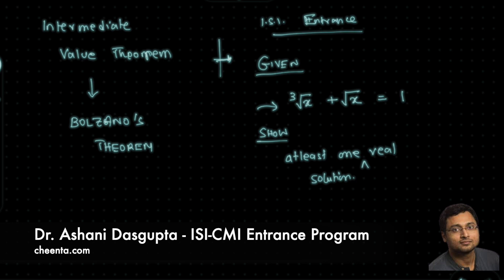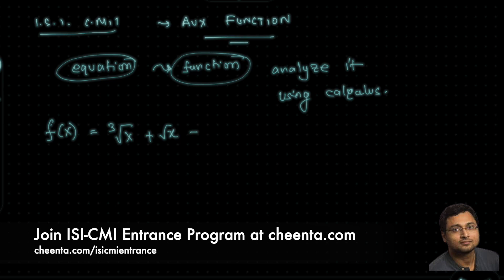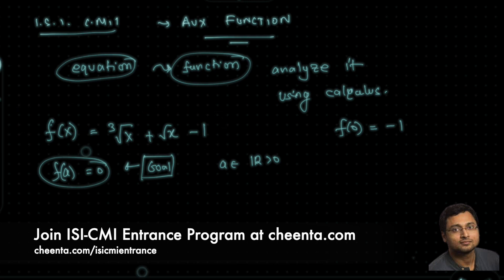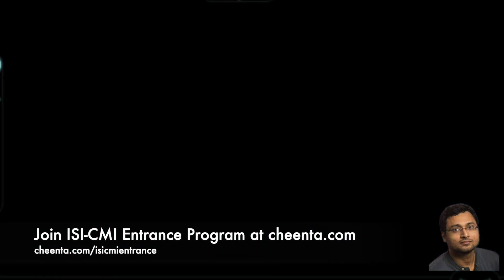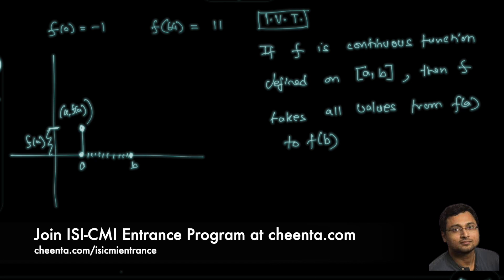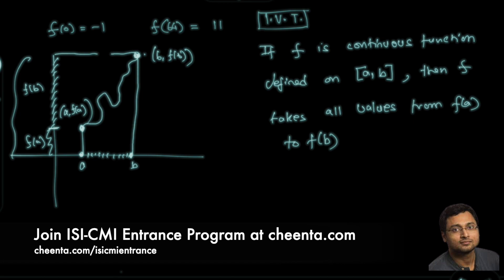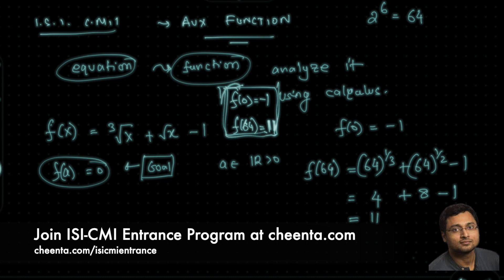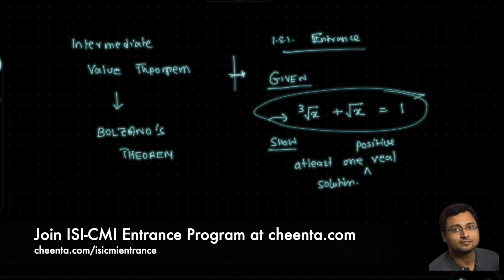Intermediate Value and Bolzano - ISI Entrance - TOMATO 75 Subjective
Learn how to use Intermediate Value Theorem and Bolzano's theorem